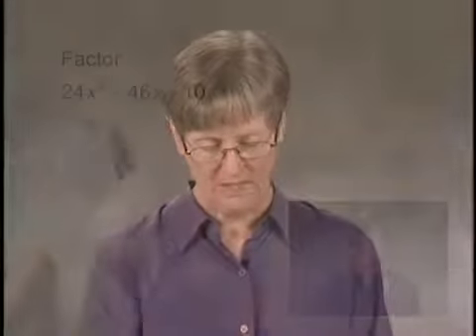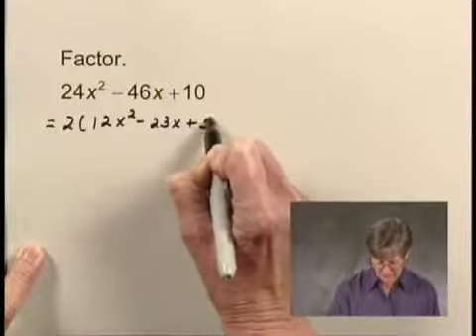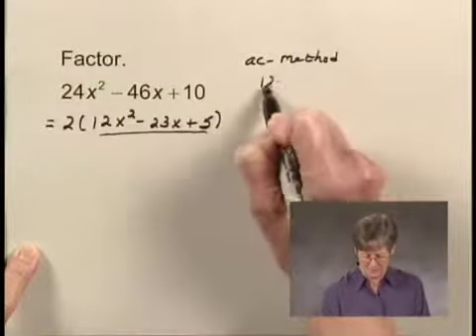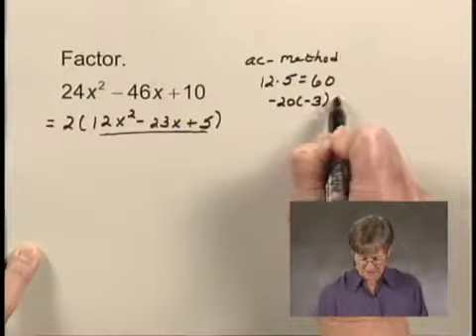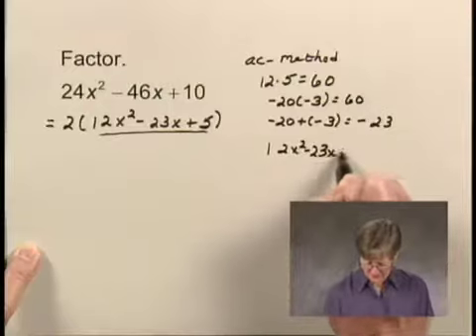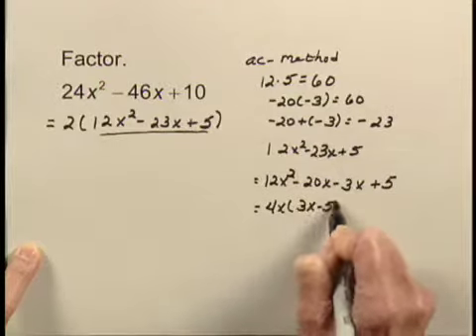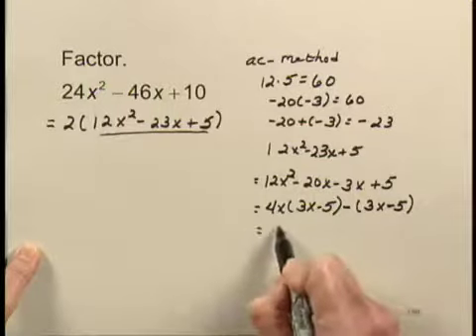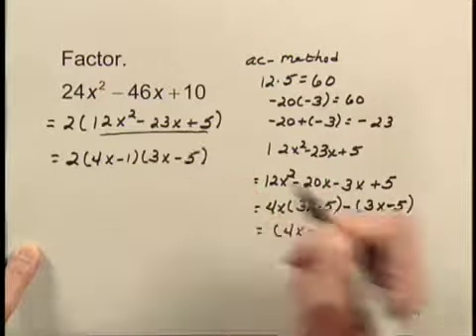Intermediate Algebra Ch4 Ex30